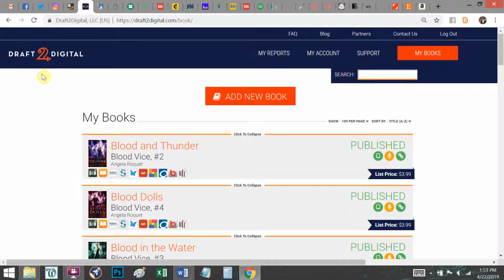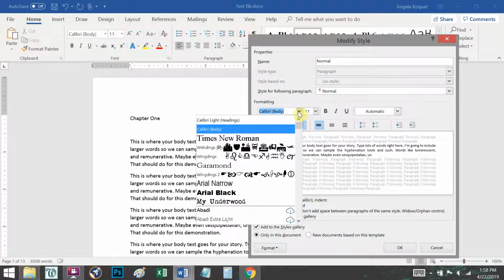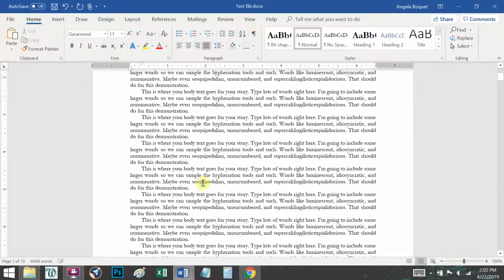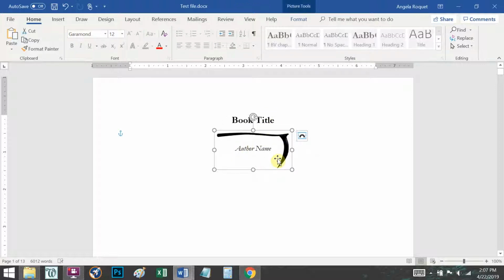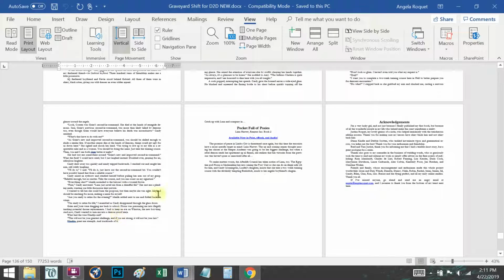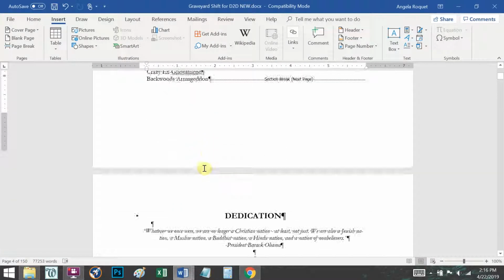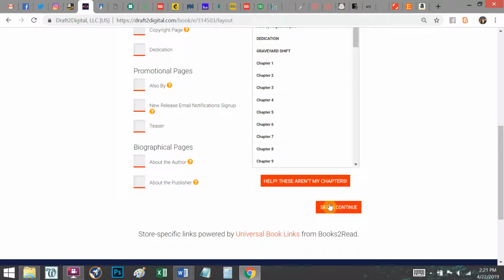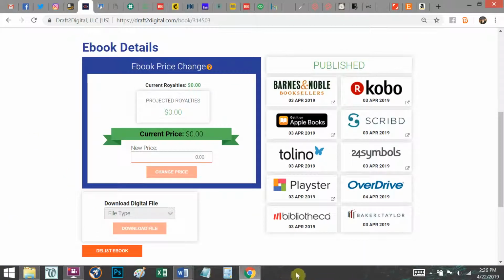Part 1 | Formatting eBooks with Microsoft Word and Draft2Digital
I made this video for a few indie author friends on a shoestring budget who wanted to learn how to format their own ebooks with Microsoft Word and Draft2Digital. If you're struggling with formatting your self-published book, or if you're a PA/VA learning the ropes for an author client, maybe this will help you, too.